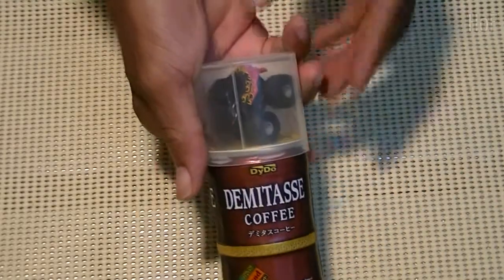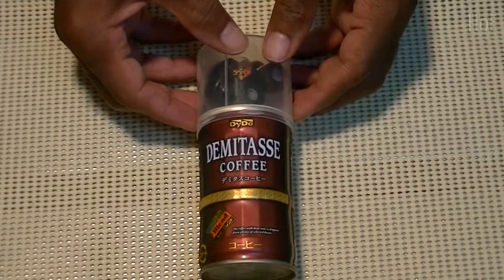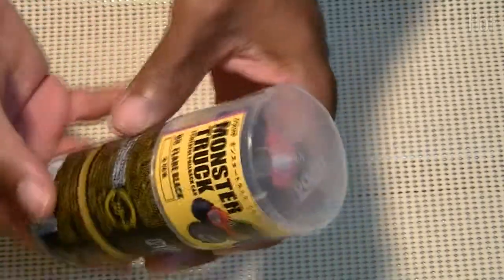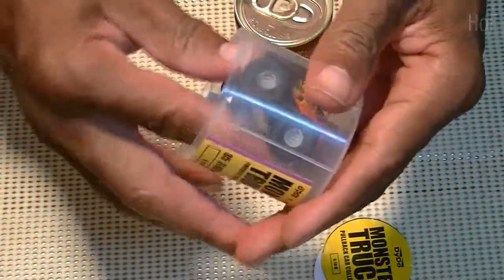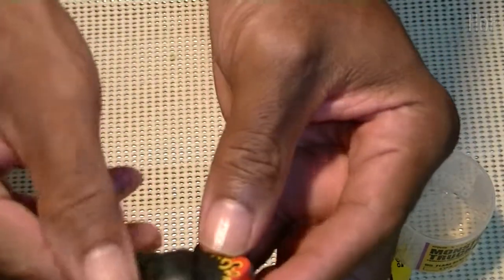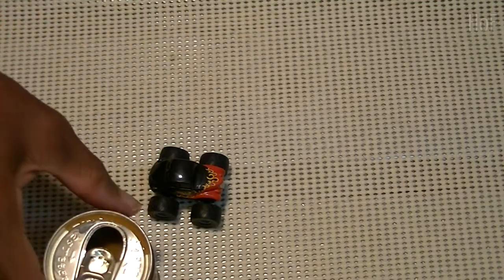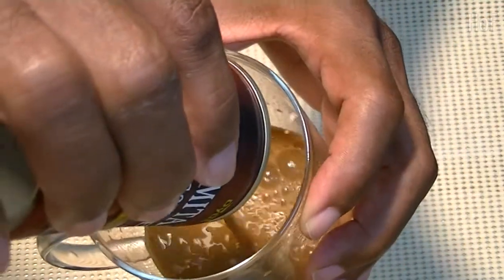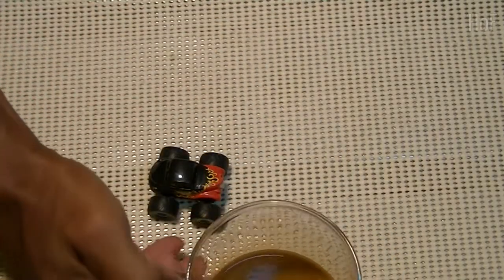Review of Demitasse デミタスレビュー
Review of Demitasse with a toy truck included as a prize!  Enjoy.